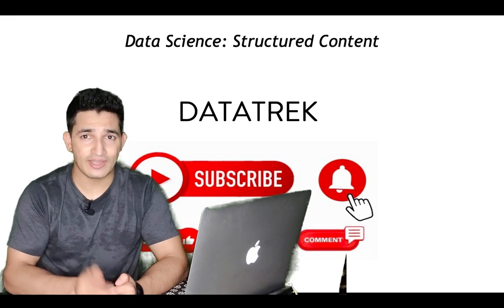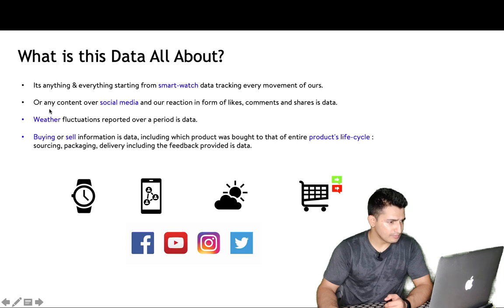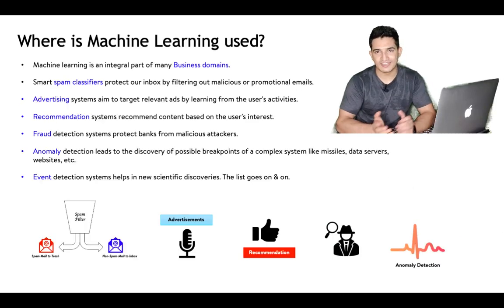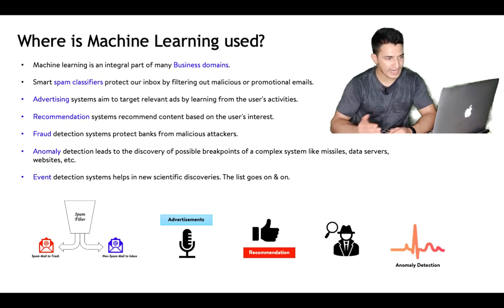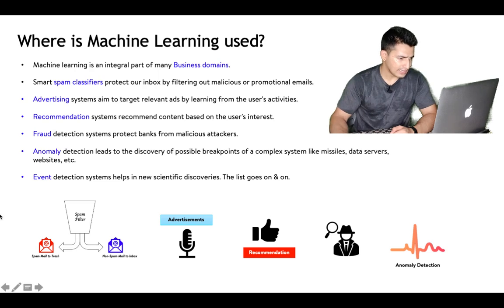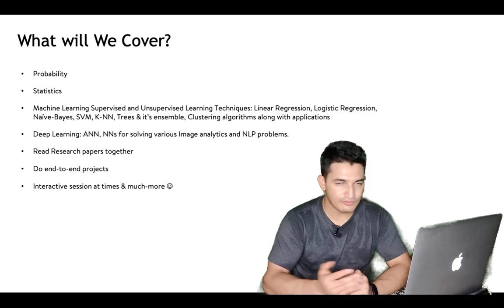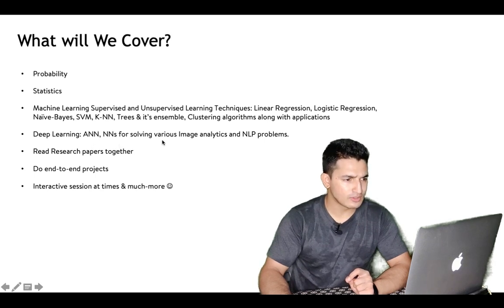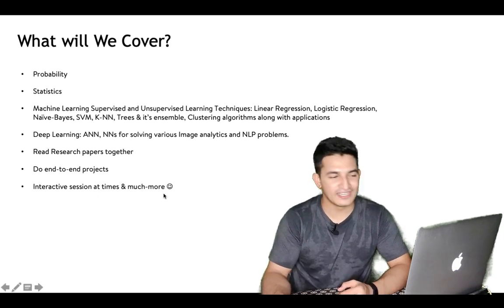Introduction to DataTrek: Data Science & Machine Learning Series | Abhishek Mungoli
Introductory video of Data Science & Machine Learning series.